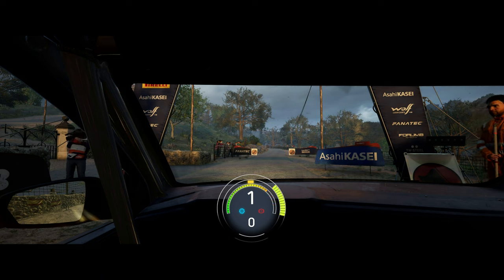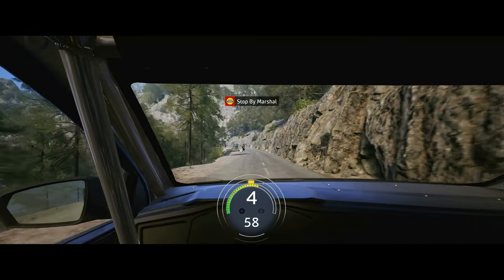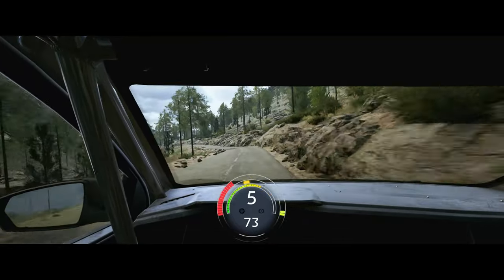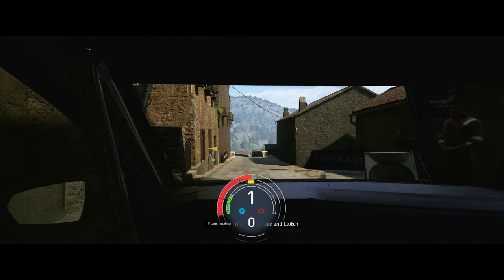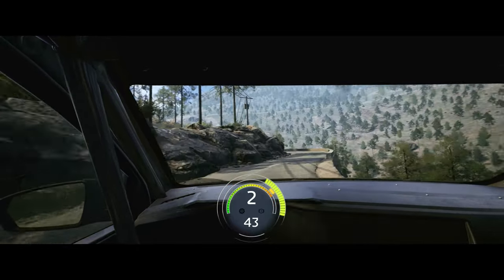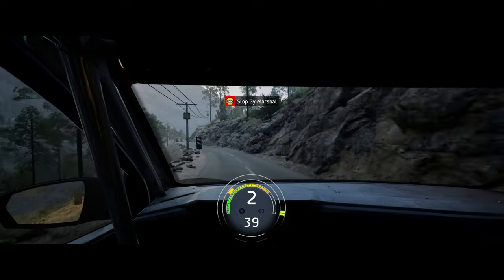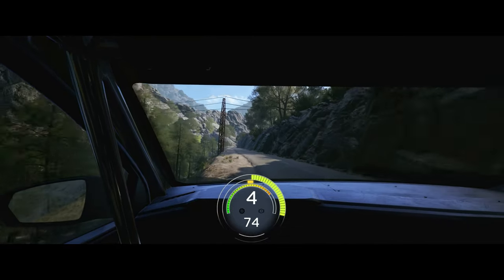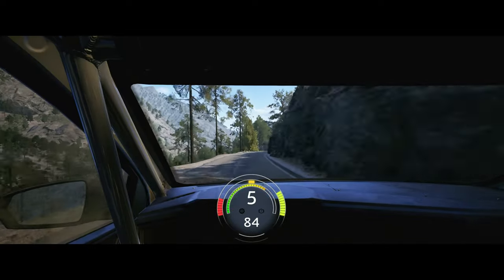JRC2 2024 - EA WRC - 05 - Tour de Corse - Rally Mediterraneo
Final time 49:26.432 the recording gets cut off because I ran out of hard drive space. A clean run on stages 1 & 2!
A puncture on stage three which cost me 1:30 in penalty/repair time.
A broken hitbox in stage 5, gave me a jump scare and caused a lot of damage, I was driving a bit tilted after this and made a few more mistakes and the car wasn't handling too great.

1:31 SS1 - Moltifao
8:18 SS2 - Monte Cinto
17:38 service
18:16 SS3 - Monte Alloradu
21:35 puncture
25:27 puncture (external cam)
25:45 SS4 - Poggiola
31:35 SS5 - Serra Di Cuzzioli
35:30 broken hitbox
36:29 broken hitbox (external cam)
37:28 service
39:56 SS6 - Capannace
41:30 got lucky here
46:35 bad line into rocks, concerns about reversing too far
47:31 getting sloppy
52:58 SS7 - Maririe
54:06 came in too fast with "quick" but sketchy recovery
54:54 cut the corner too tight, car was handling very awkwardly with a mix of over and understeer at this point